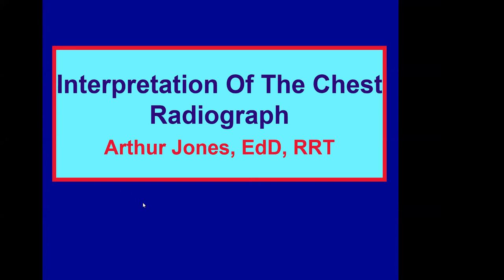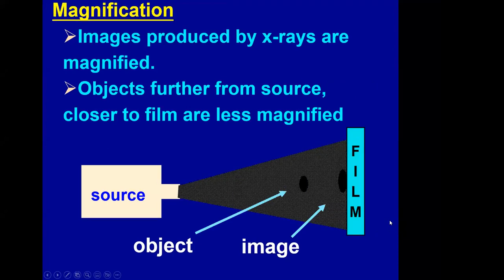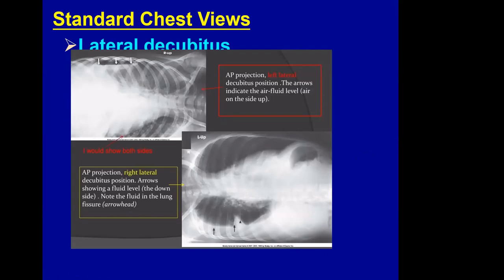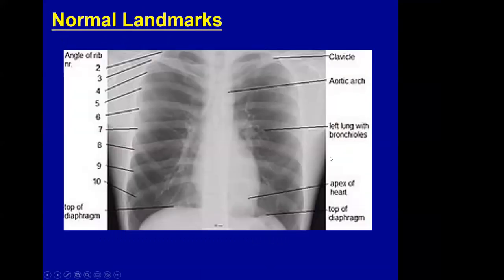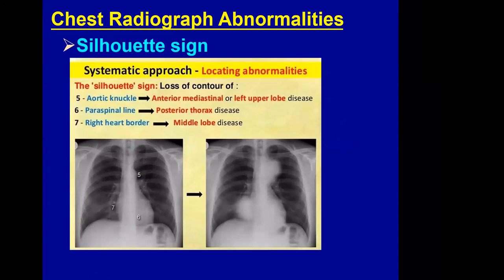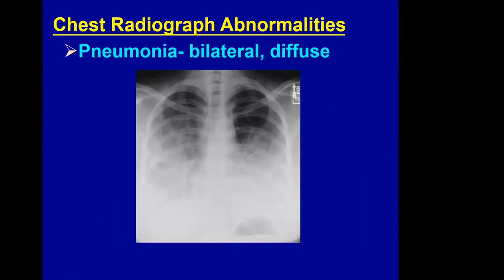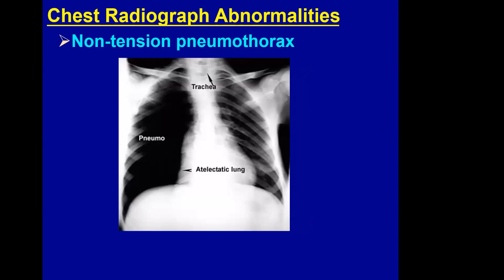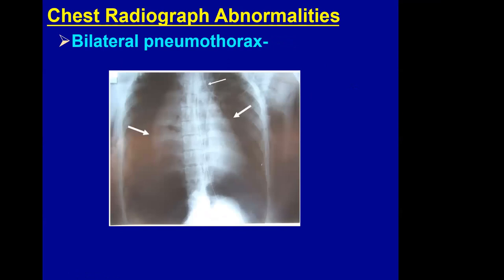Interpretation of X-Rays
Identify normal landmarks and technical defects on a chest radiograph.
Identify common abnormal features on a chest radiograph.